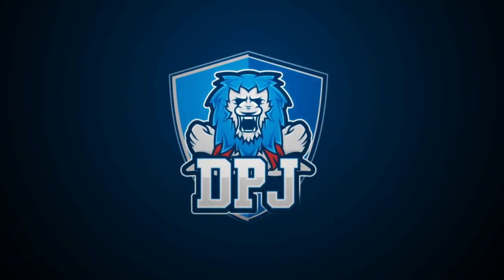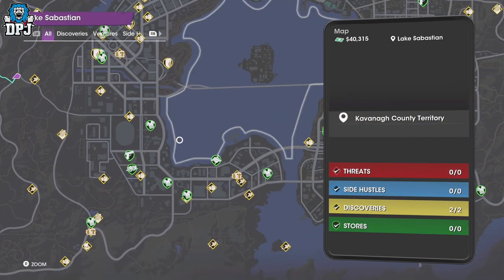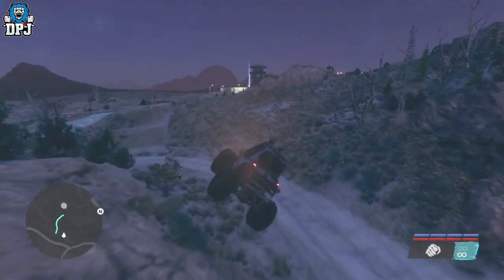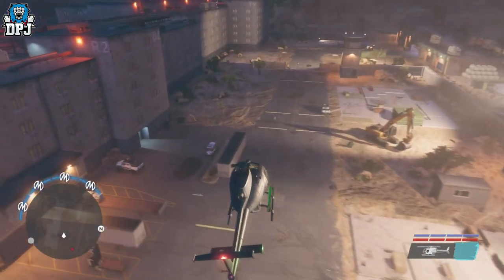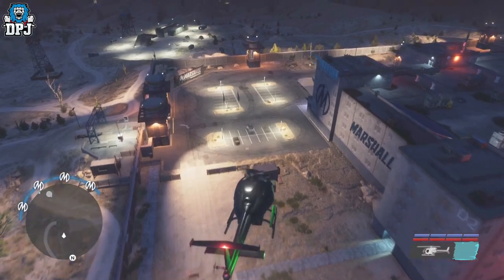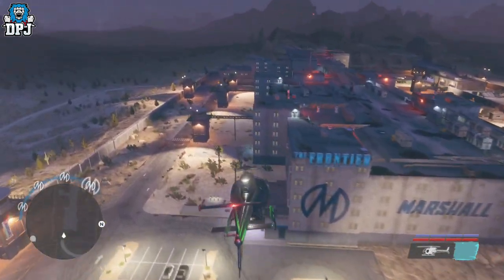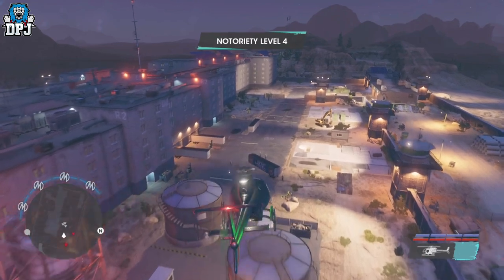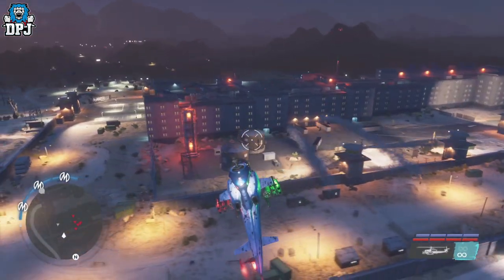Saints Row - How To Get ATTACK HELICOPTER - THE TORNADO - (Early Game) - Saints Row 2022 Guide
In this Saints Row video I will show you how you can get an attack helicopter aka the Tornado from the very start of the game.

Saints Row - How To Get An ATTACK HELICOPTER - THE TORNADO - (Start Of Game) - Saints Row 2022 Guide